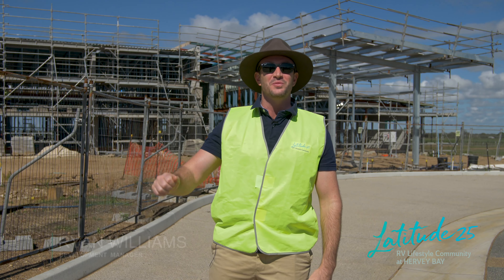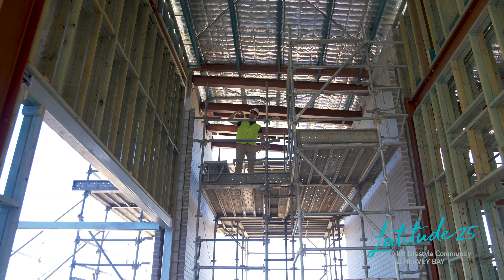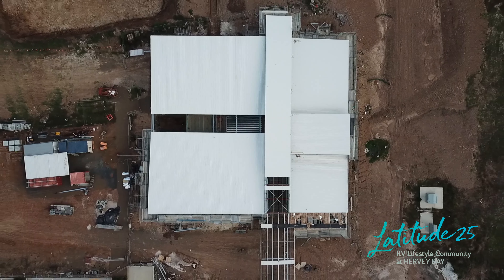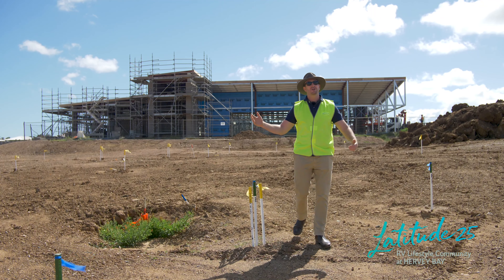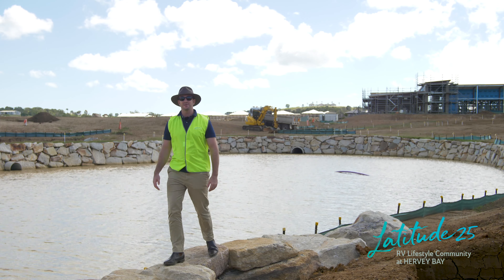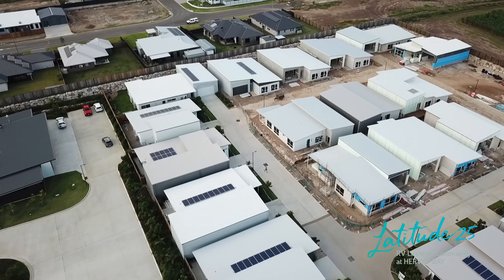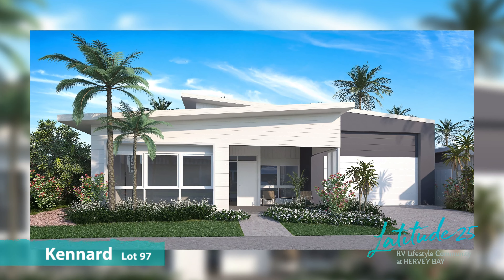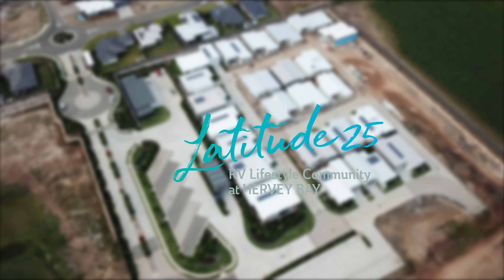CONSTRUCTION UPDATE: Clubhouse, Stage 1B & Lakes!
Join Ryan Williams on for an update on the Clubhouse under the construction, Stage 1B homes that are nearing completion and take a first glimpse at the lakes on site!